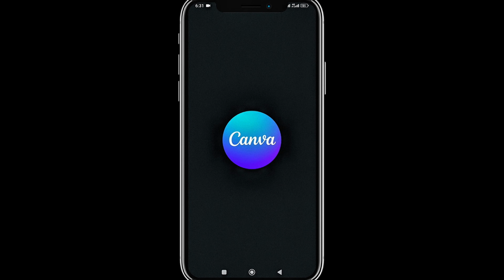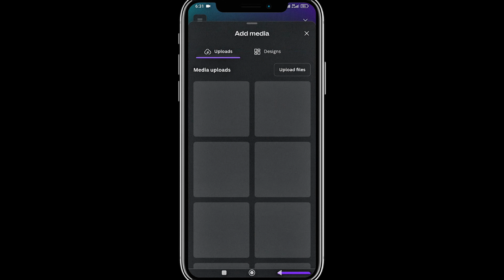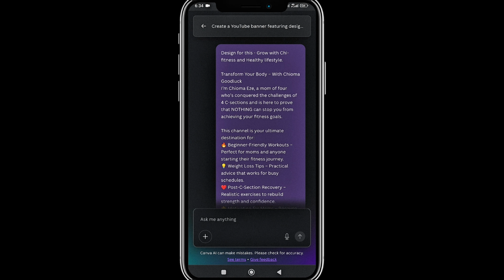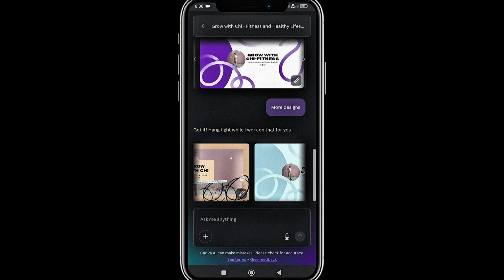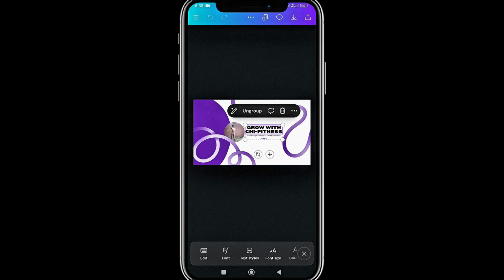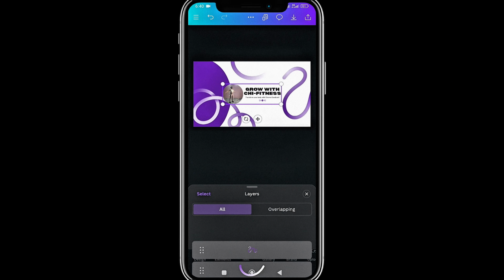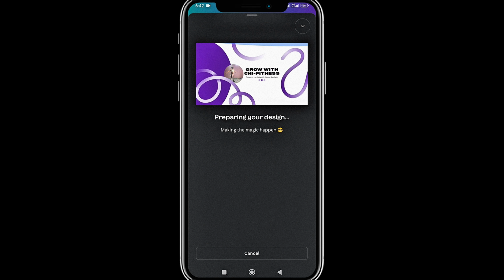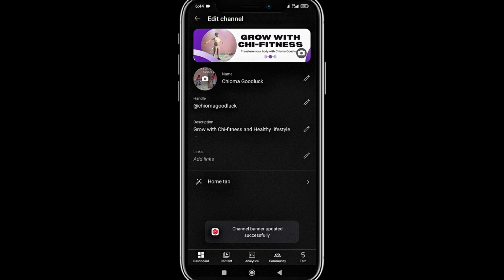Canva Tutorial for Beginners | Canva AI Easy Design with Prompt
In today’s video, I show you how to use Canva AI to design a YouTube banner on your phone just by typing a prompt. No fancy skills needed, I promise. We walk through every tap step-by-step.

What you’ll learn:
• How to use the Canva AI prompt to generate a YouTube banner
• How to customize your design
• How to save and apply it as your channel art